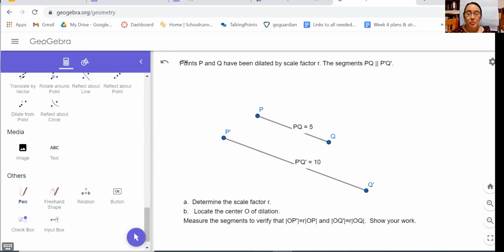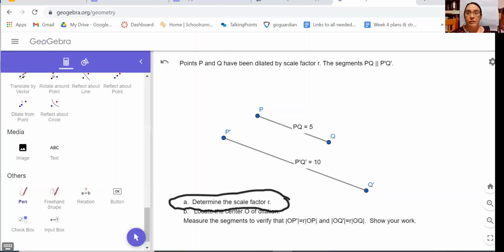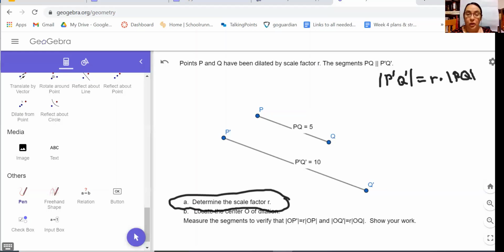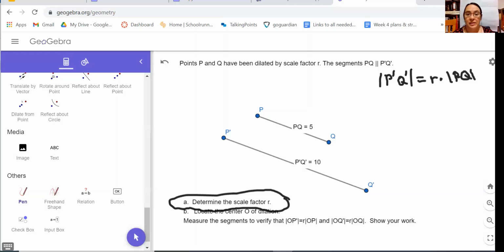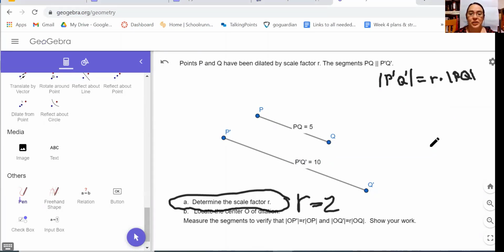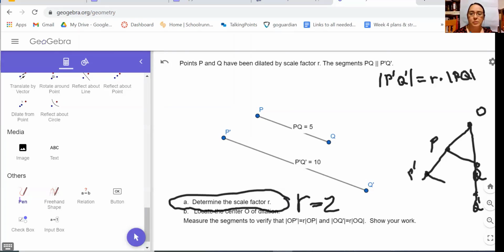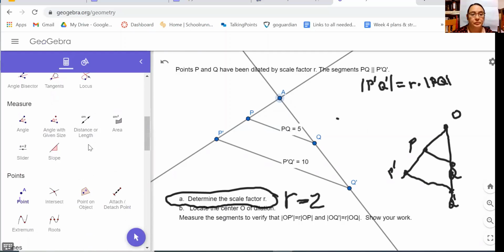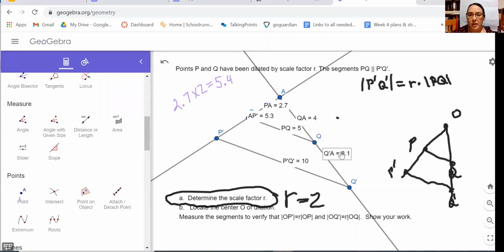Video 8th Math Lesson 3 5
Introducing the converse to FTS